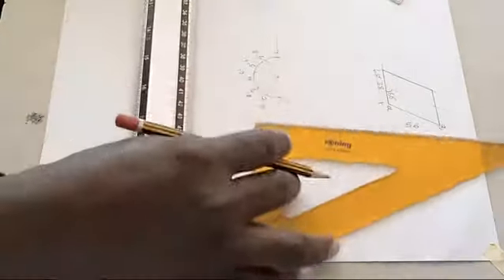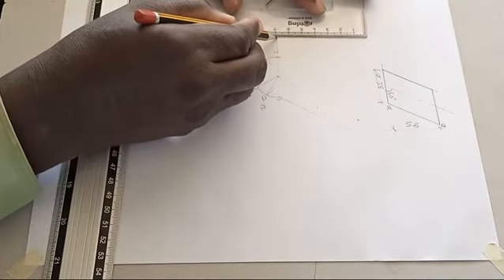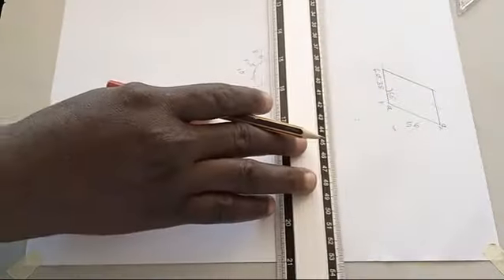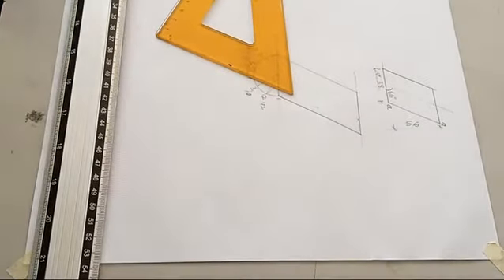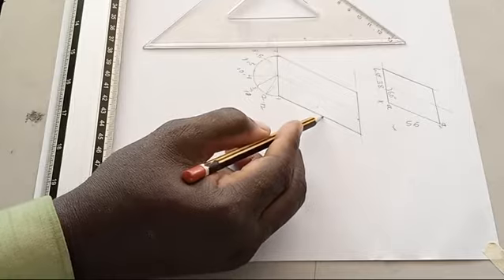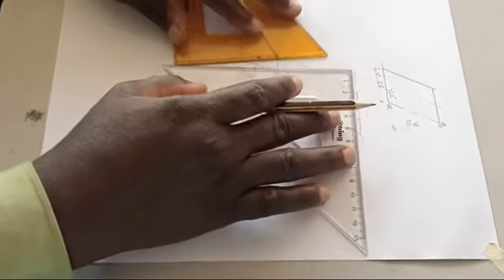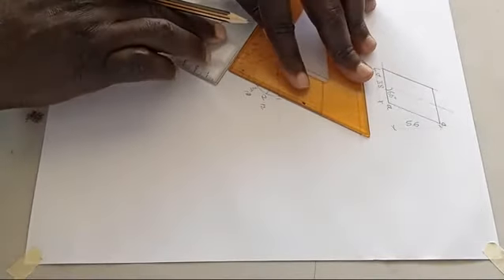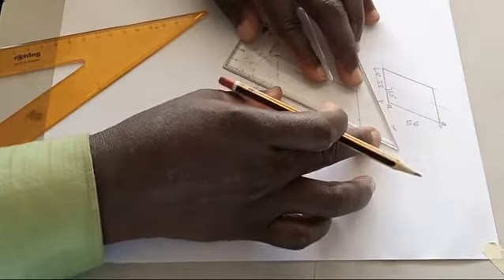SURFACE DEVELOPMENT OF AN OBLIQUE CYLINDER